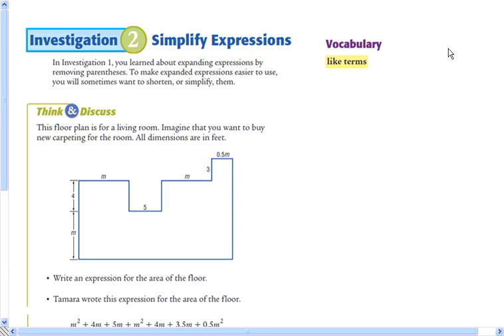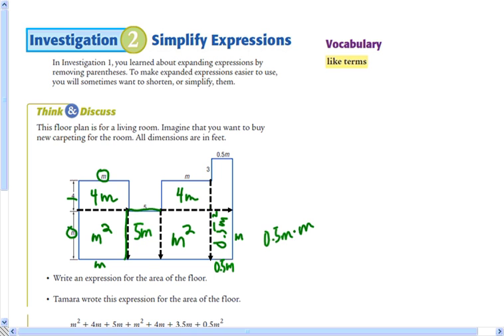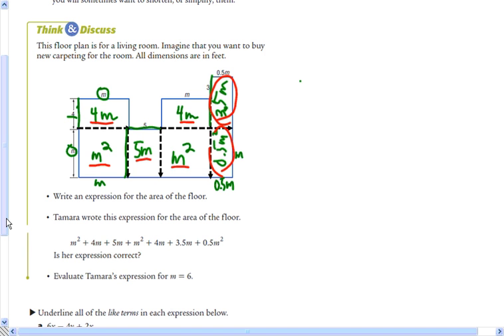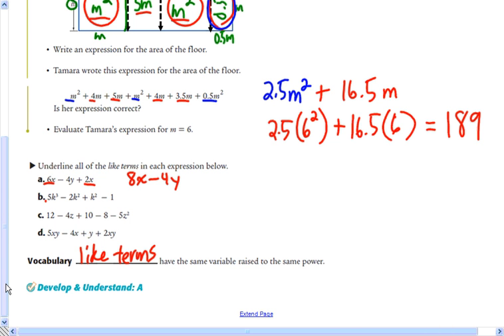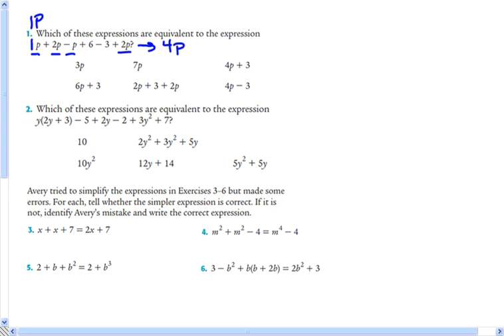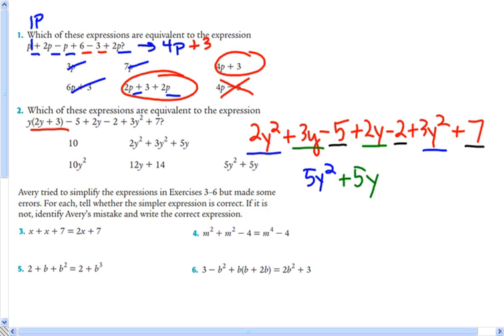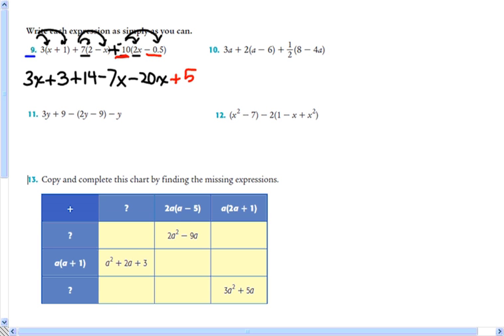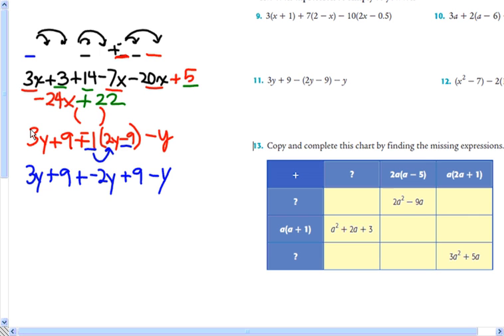Lesson 5 1 2